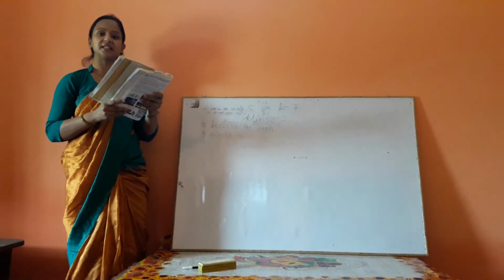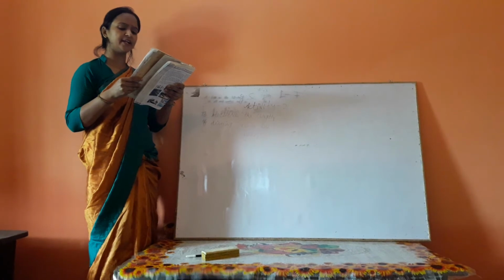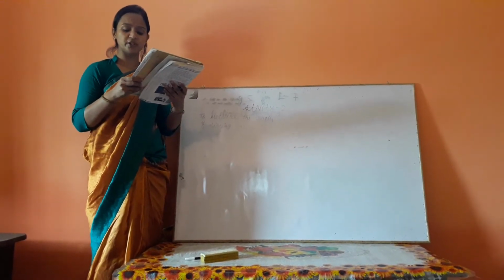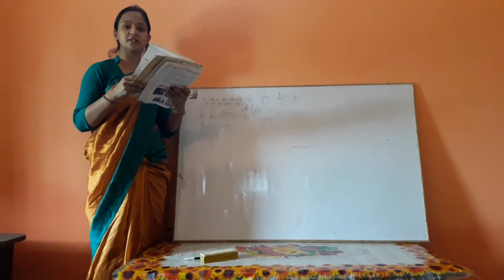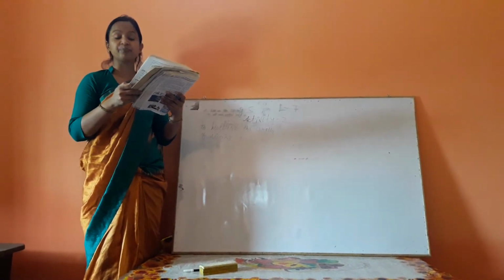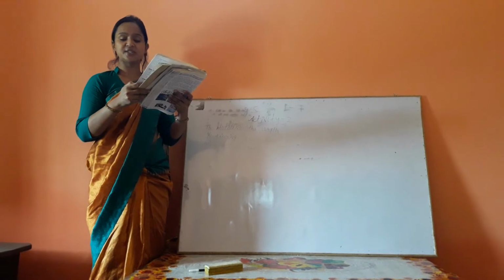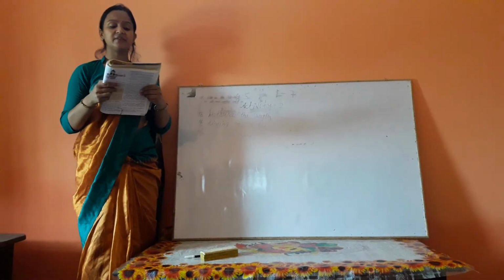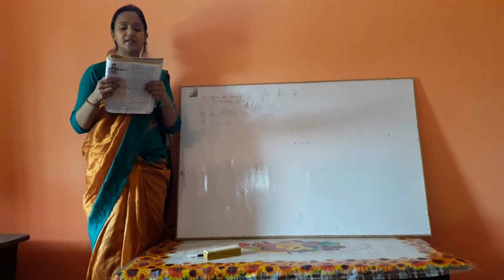23 July 2020